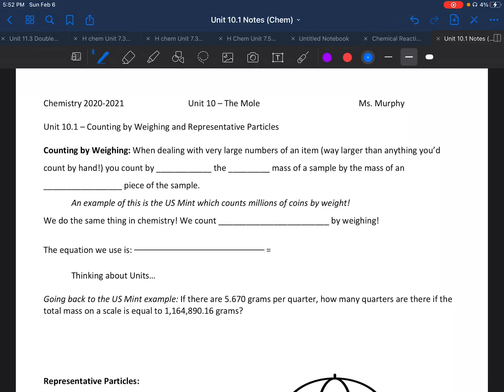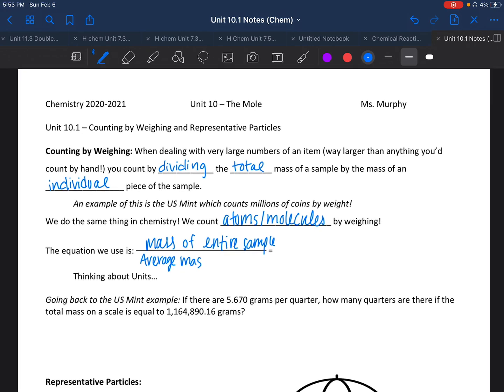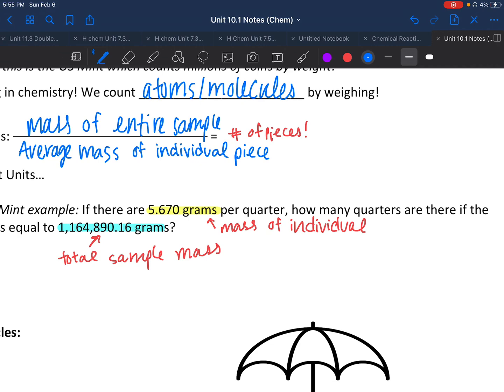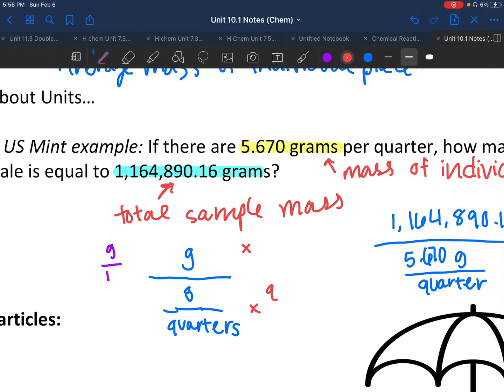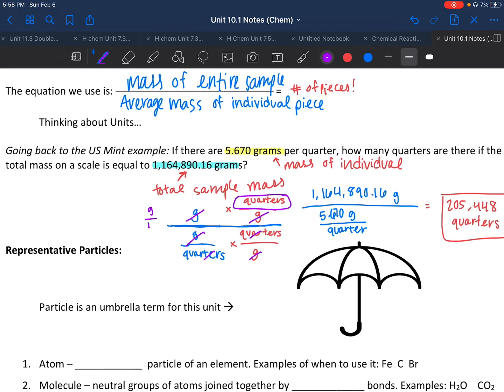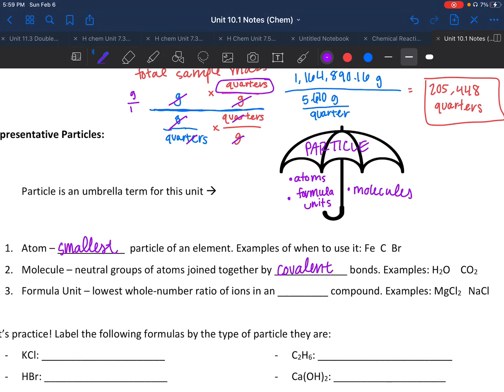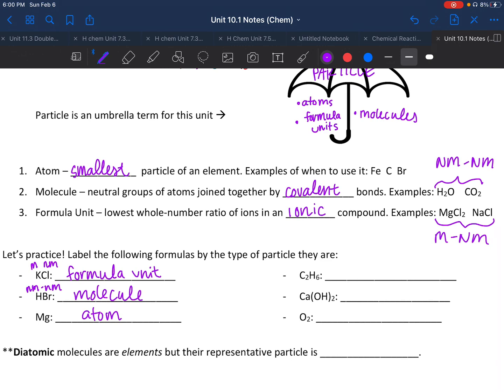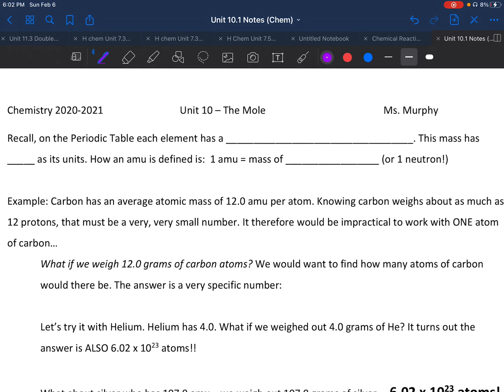Unit 10.1 - Counting by Weighing Part 1